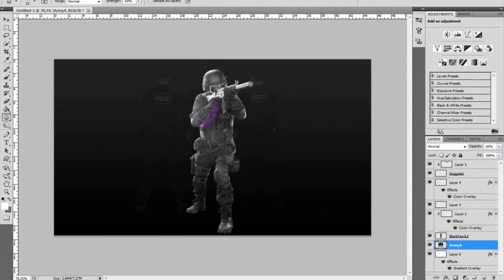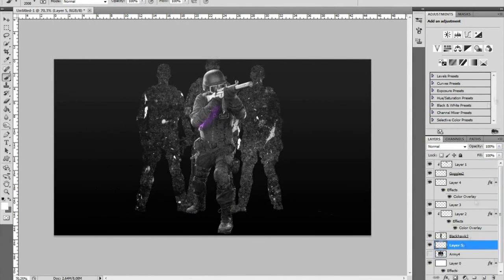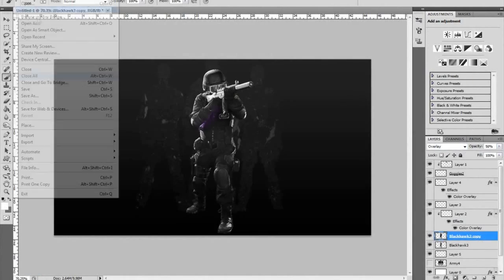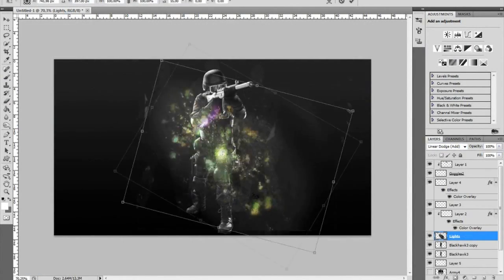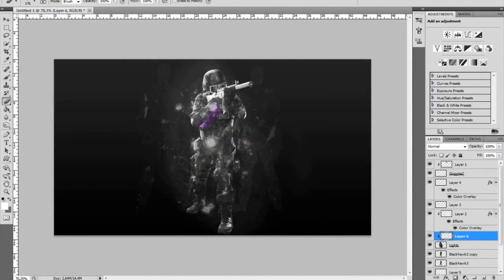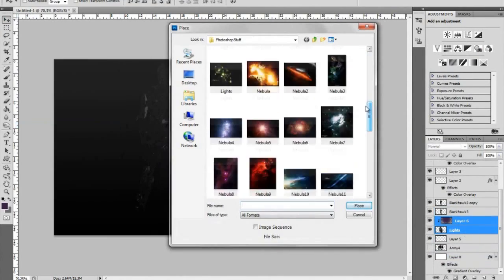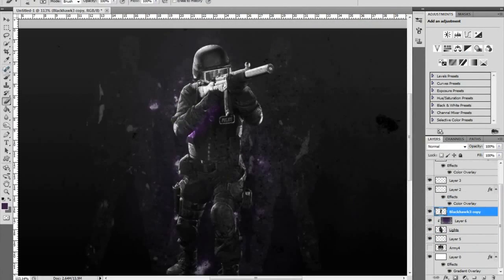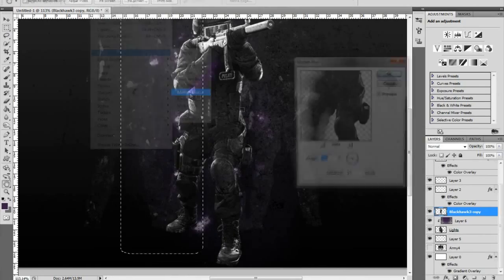Army Of One | Speed Art | by TCA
People, I have just reached 800 subs and I am greatly thankful for it.

But of those 800, about 10-15 of them are active. I can just say WTF!?
I get about 100 views in 2-3 days, and about 5-10 likes on each video.
To show me you care, and to show me you want more. It does really help.
About the speedart:
Another Speed art today, with the army feeling with some colors and stuff.
Song: Jessie J - Nobody's perfect (netsky remix)
Time of use: Approximately 1 hour.
again, thanks :)